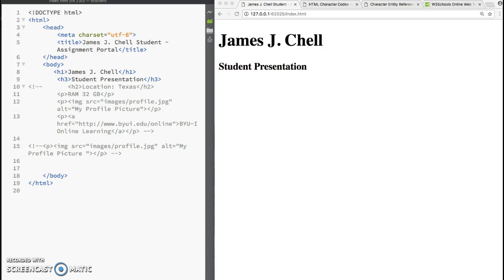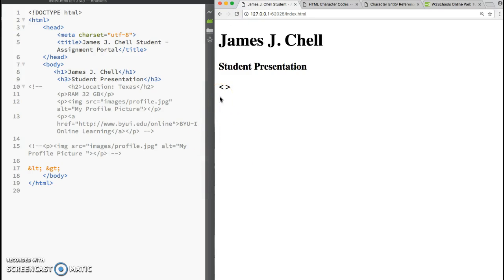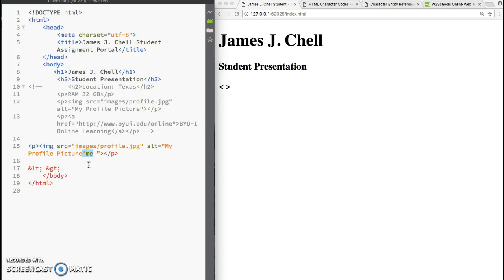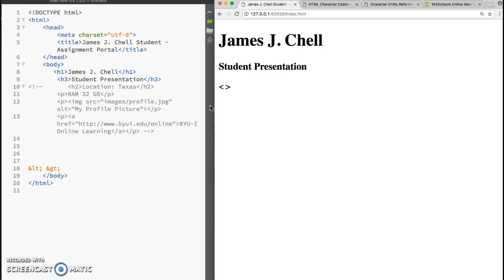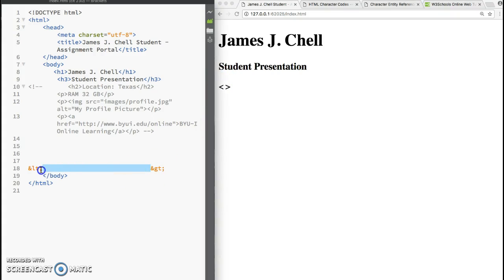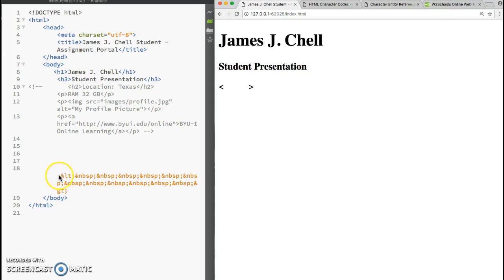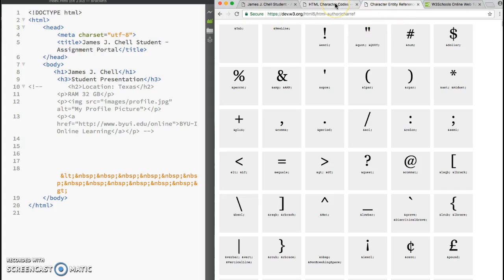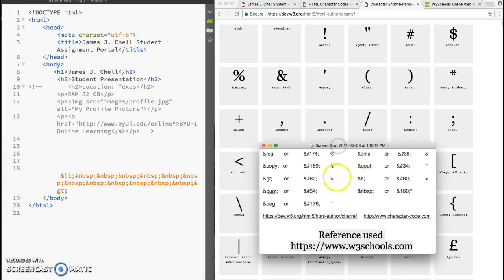Student Presentation cit 230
My presentation on html entities